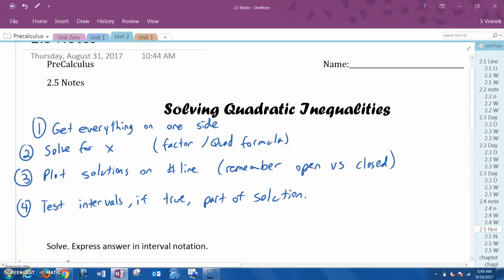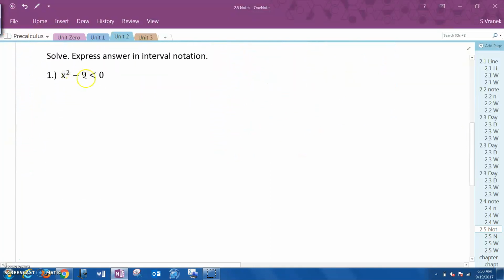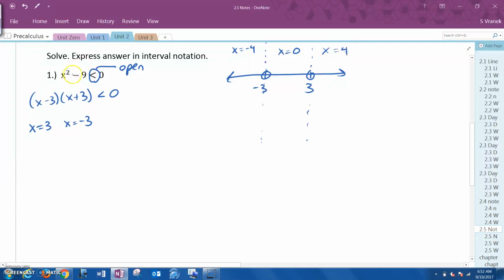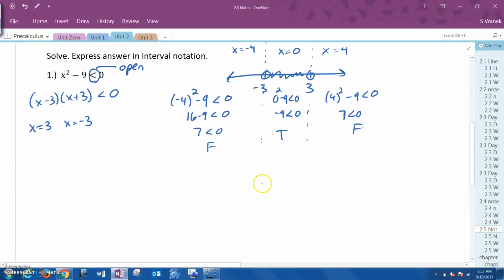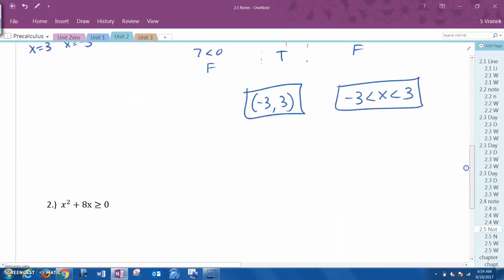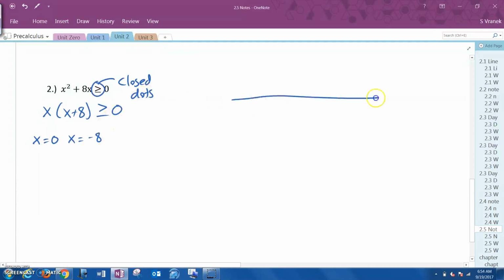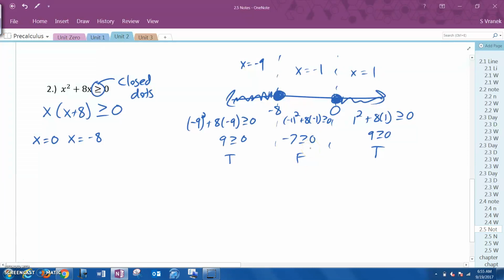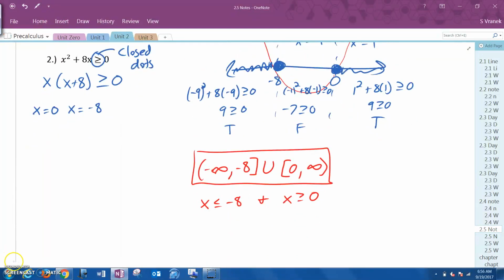2.5 Quadratic Inequalities